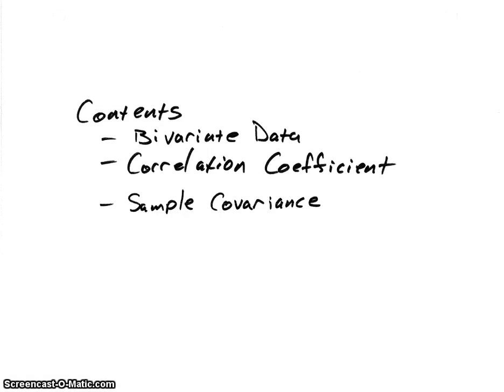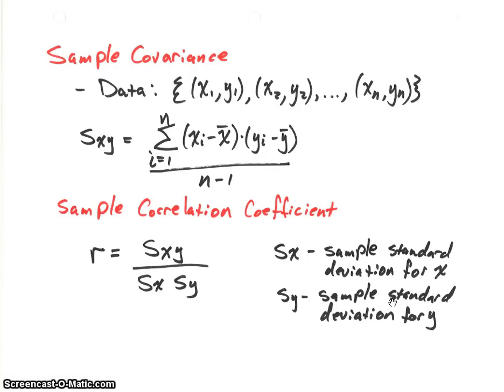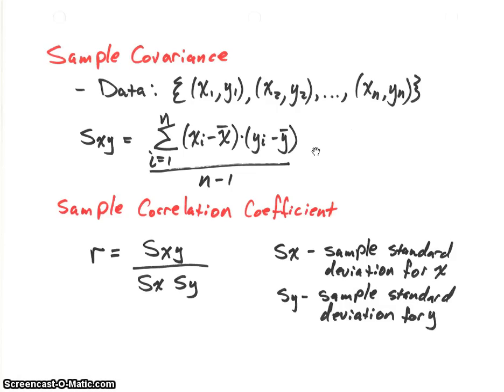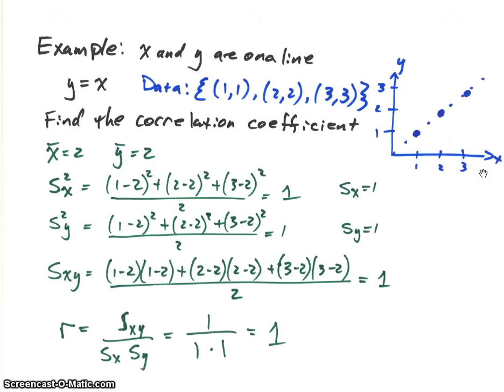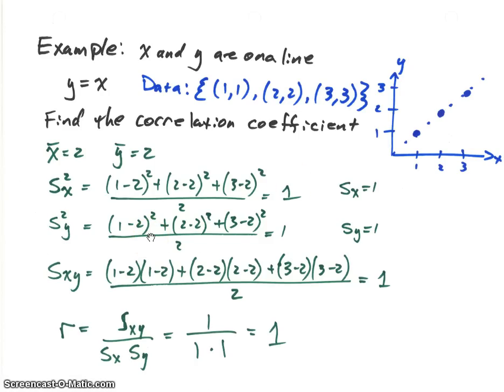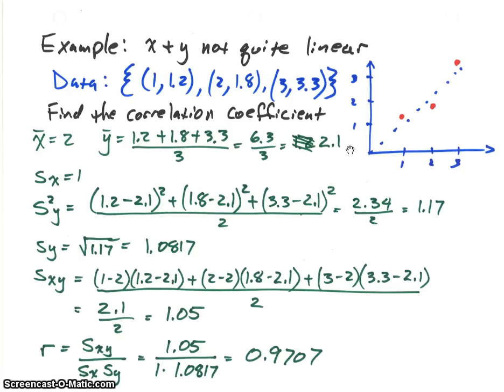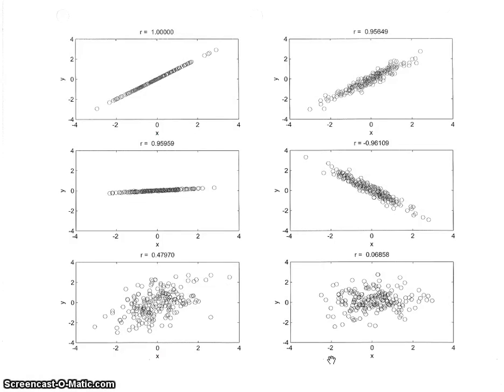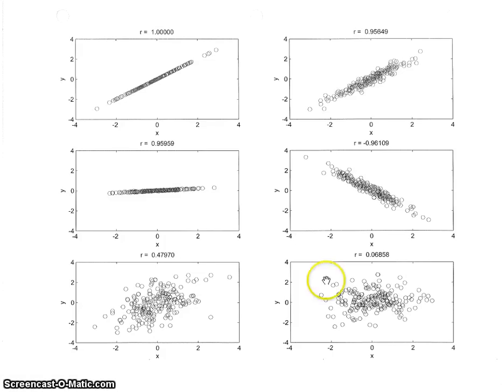Correlation and Covariance